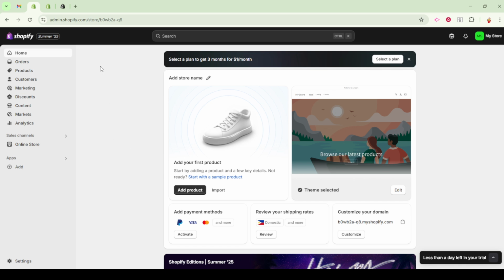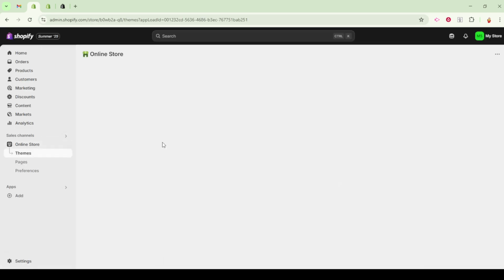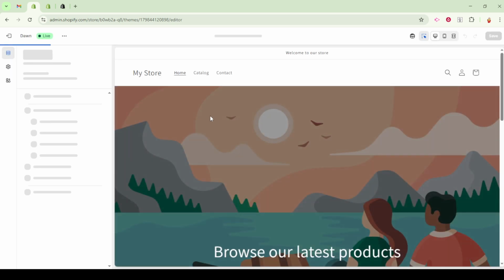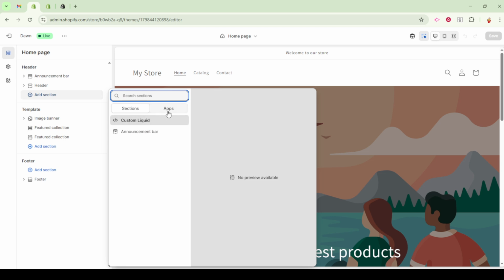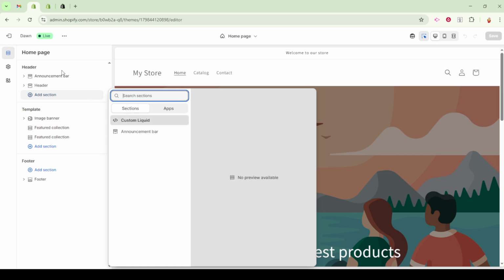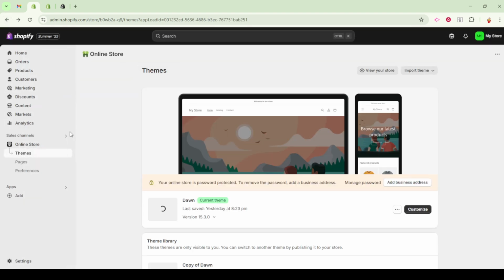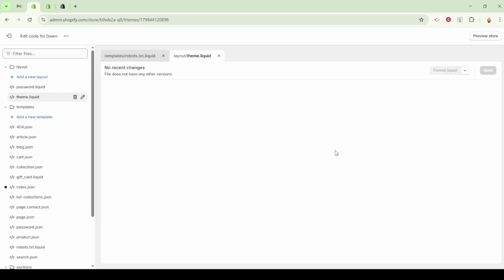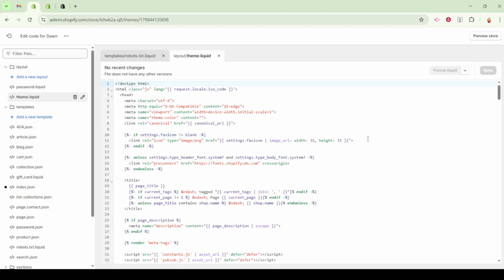How to add icons on home page on Shopify [2025 Easy Guide]